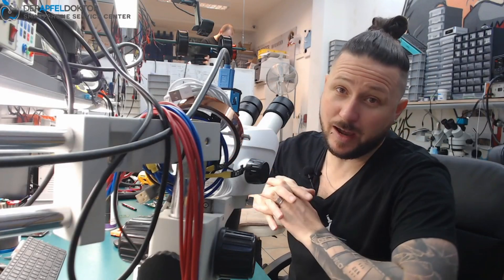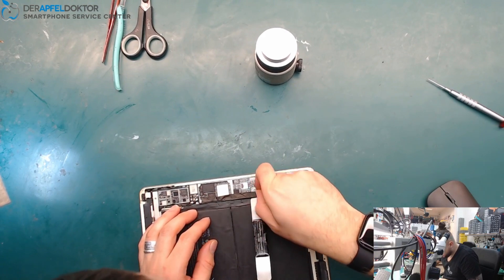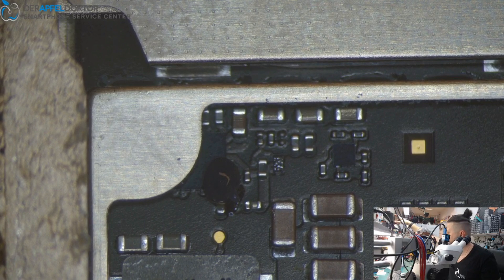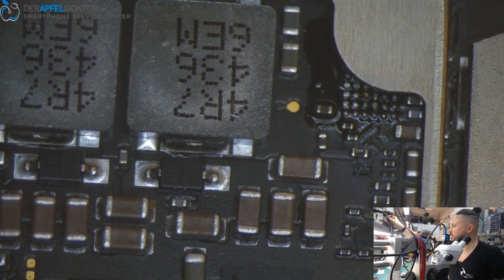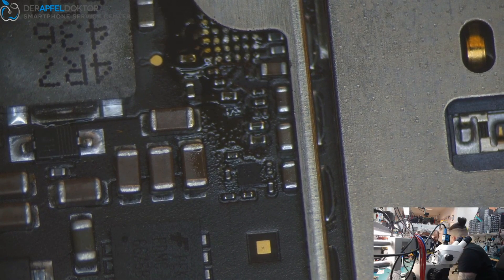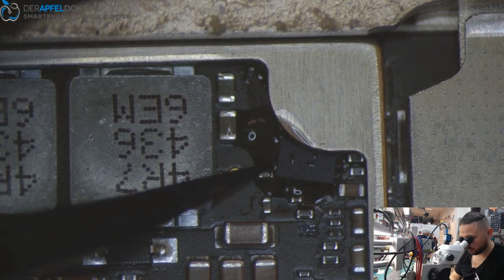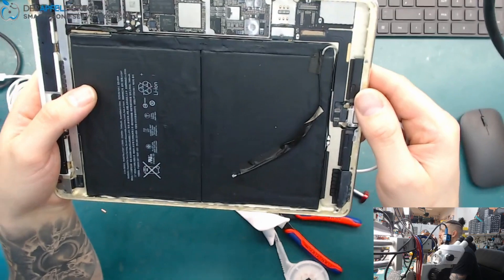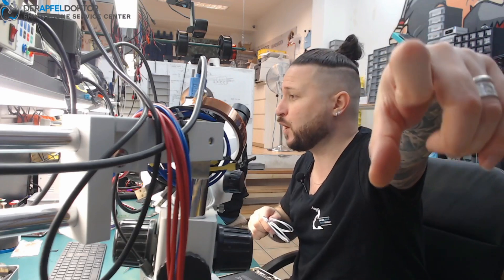BASIC REPAIRS - iPAD AIR 2 DOESN'T WANT TO CHARGE - TROUBLESHOOTING - USING THE ICC PRO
In this video Ben shows you how to fix an iPad Air 2 with NO CHARGE using the ICC PRO.